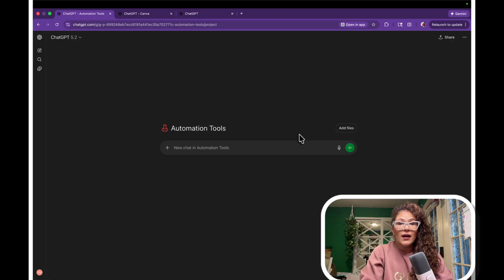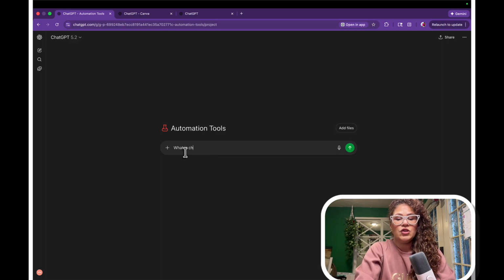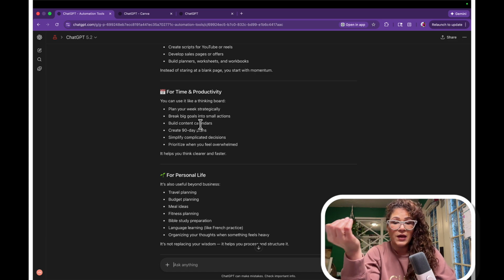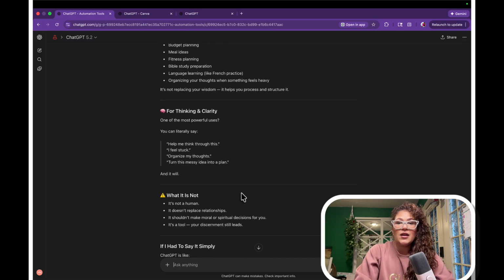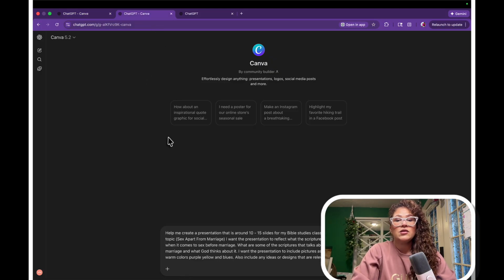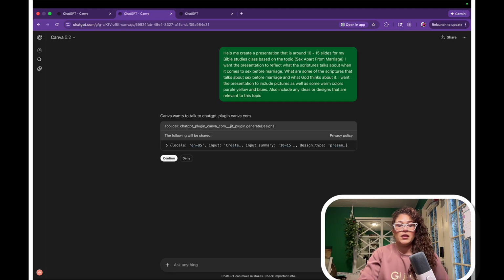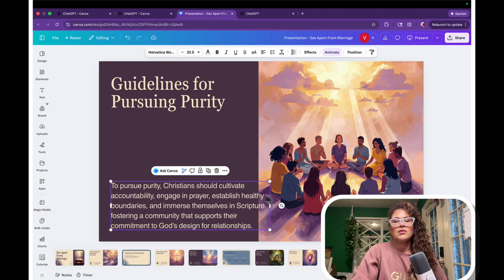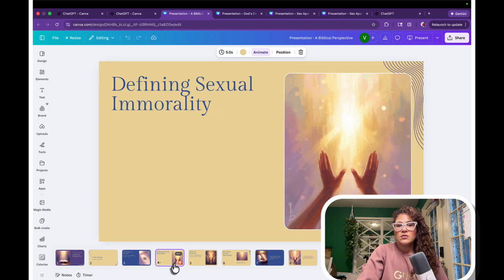How to Create a Bible Study Presentation in 5 Minutes Using ChatGPT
Jump to 5:10 minutes into the video for the presentation details

In today’s Bible study, we’re diving into a topic that many people avoid — but Scripture speaks about clearly: Sex Apart From Marriage.

The topic was “Sex Apart From Marriage” and I needed:

• Scripture references
• Clear teaching points
• Slide-by-slide structure
• Design ideas
• Color suggestions (purple, yellow, blue)
• Visual direction for images

Instead of spending hours outlining, researching verses, and figuring out how to structure the slides — I used AI to generate everything in minutes.

In this video, I walk you through:

✨ The exact prompt I used
✨ How ChatGPT organized the slides
✨ How it pulled supporting scriptures
✨ How I turned the outline into a polished presentation
✨ Why this tool can save you HOURS in Bible study prep

If you’re a Bible study leader, teacher, content creator, or someone who prepares presentations often — this will completely change your workflow.

ChatGPT isn’t replacing your study time with God — it’s helping you organize your thoughts faster so you can focus on teaching with clarity and confidence.

Let’s work smarter and steward our time well. 💻✨

📌 Share with someone who needs a fresh start this month